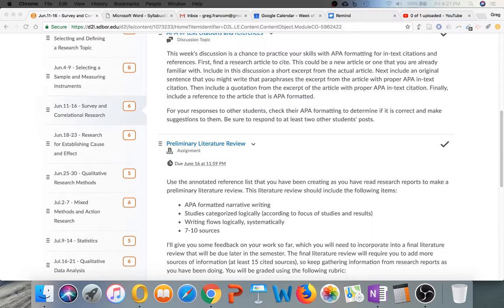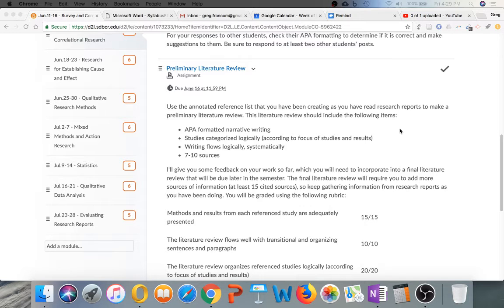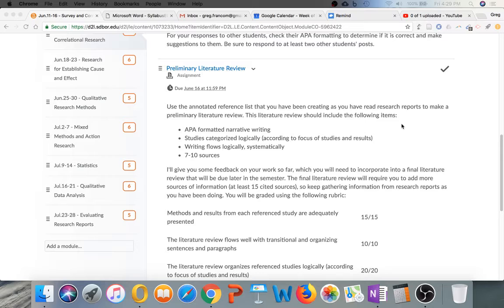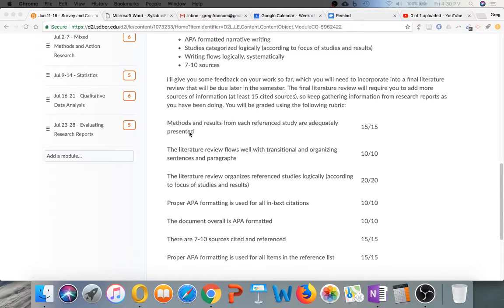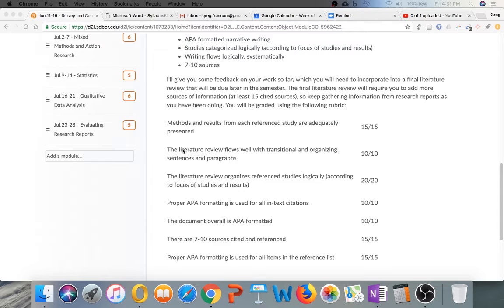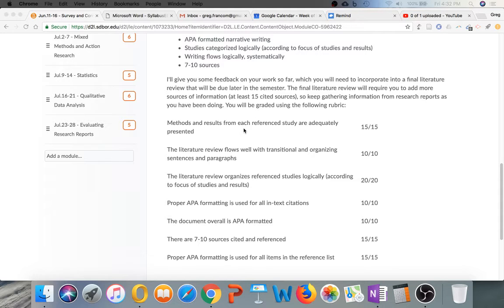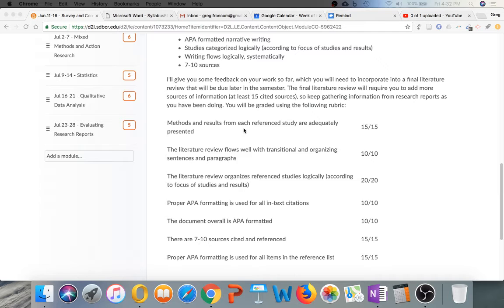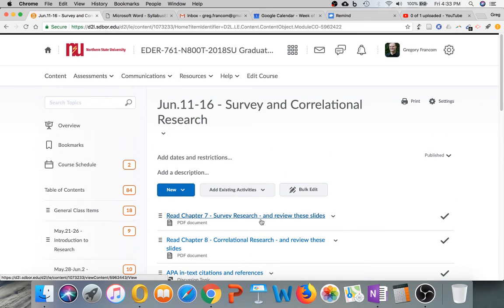EDER 761 Pre-Lit Review